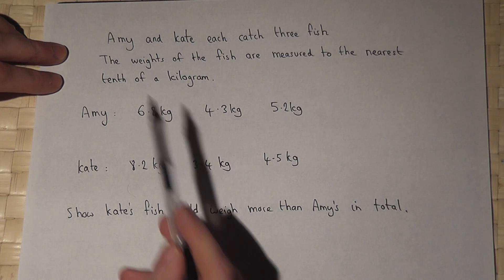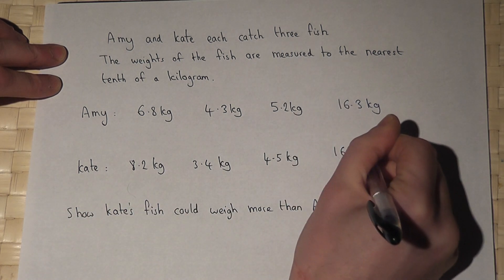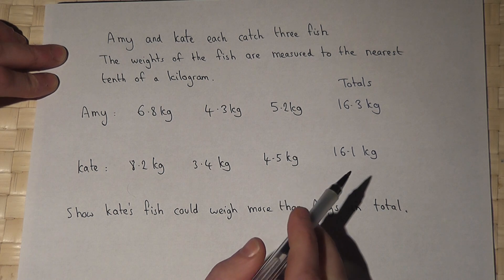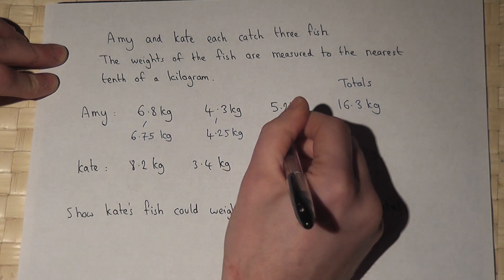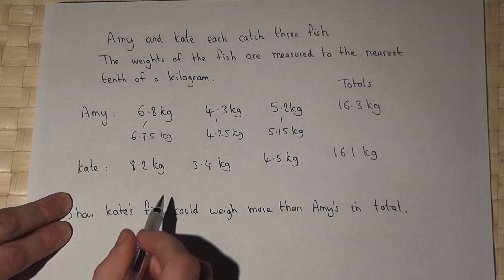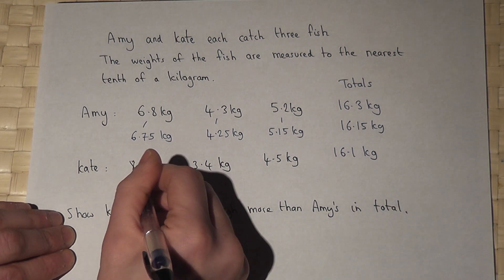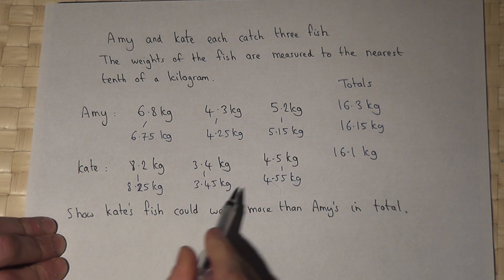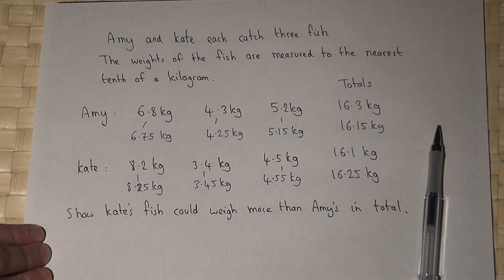Propagation of error : maximum and minimum values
Exam solutions: June 2012 AQA GCSE Maths Higher Linear Non-Calculator Paper 2 question 21